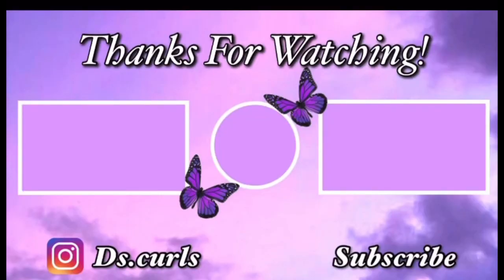MY SUMMER FEMININE HYGIENE ROUTINE FOR 2022 | Tips and Tricks to stay fresh and clean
In today’s video  I'll be showing you guys what I use in my everyday feminine hygiene routine for the summertime. These products will have you smelling and feeling good all Summer 😻😻.

Y'all I realized that I didn't talk about my deodorant but currently I'm using the Degree Dry Protection Fresh Invisible Solid.

Intro & Outro: Stevie Valentine - Proud of you

Music in video: SouthStreet24-Media